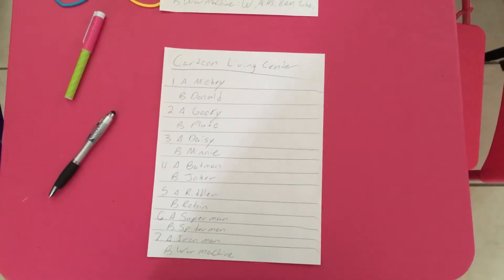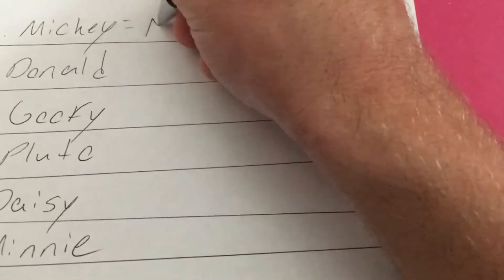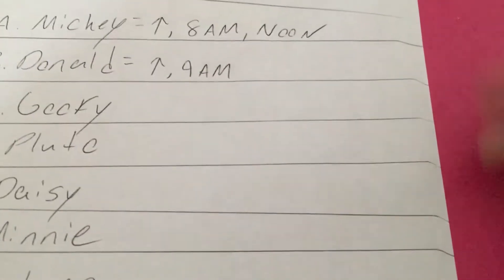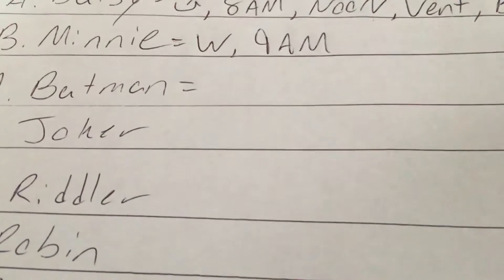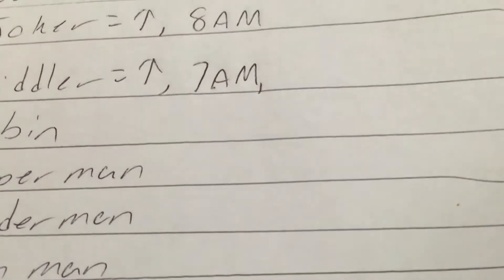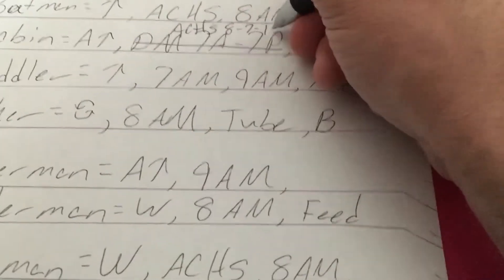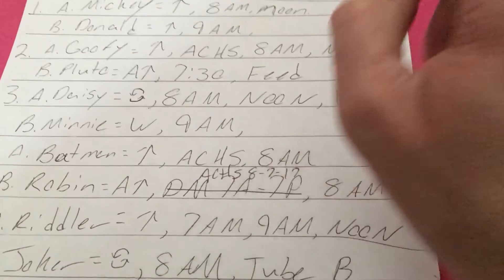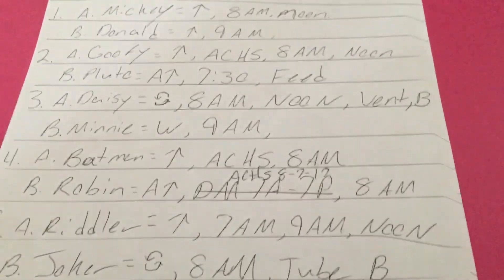How I make my Med pass master sheet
Organizing my nursing home Med pass to make it easier on myself.